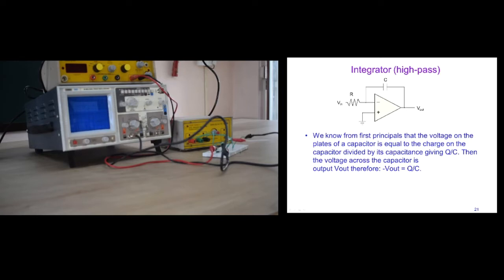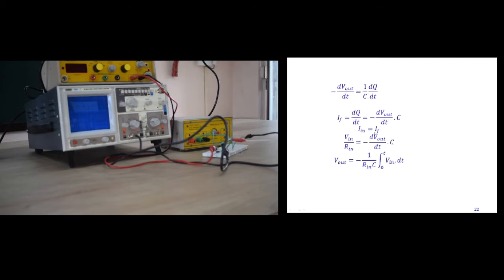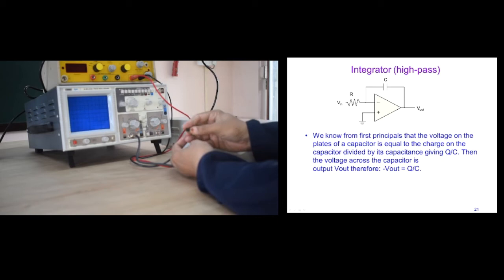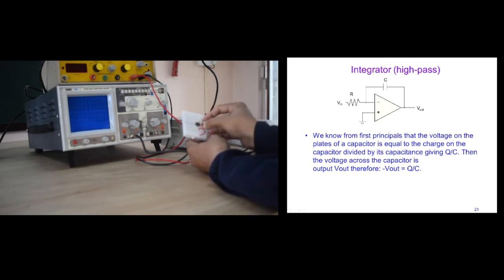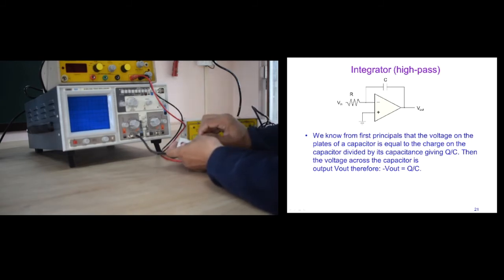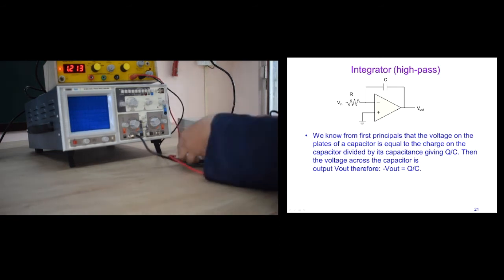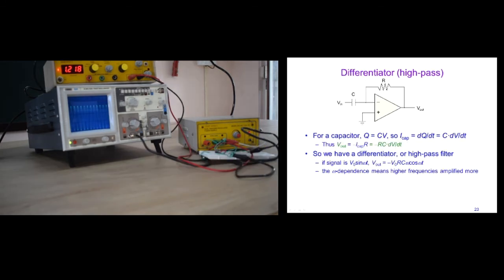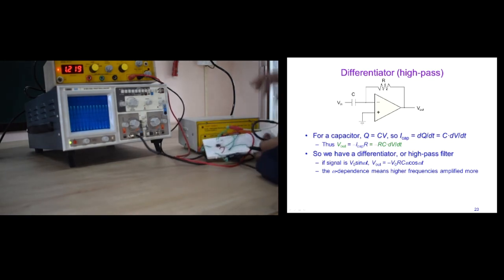Integrator and differentiator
OPAMP Applcations:
1.Integrator
2. Differentiator